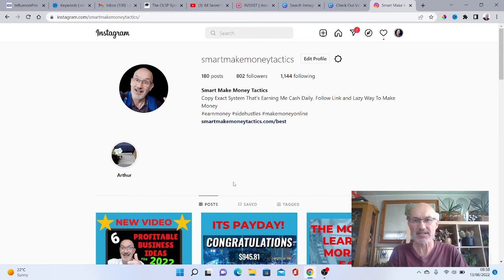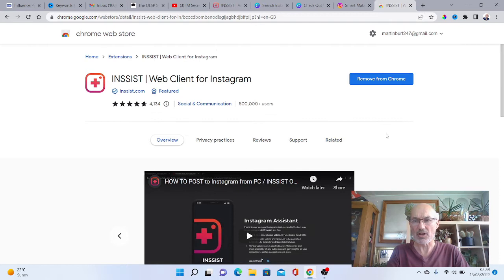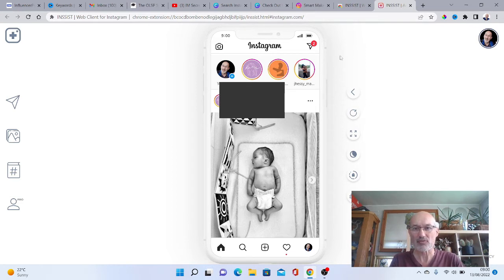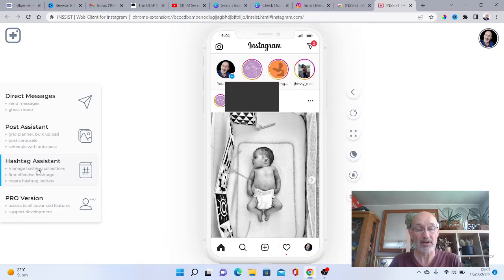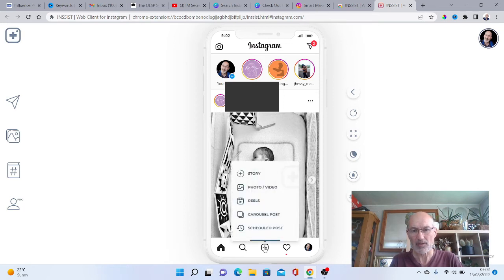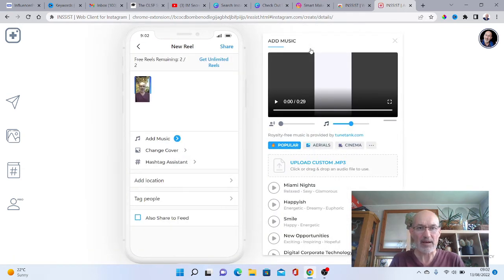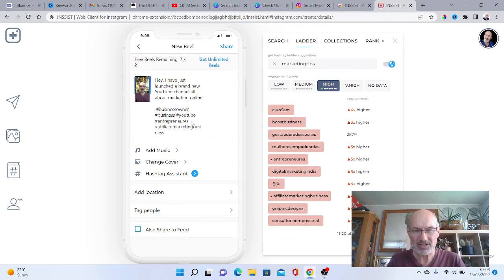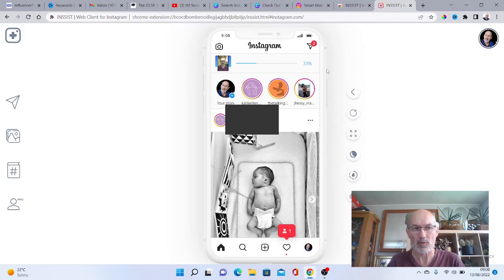How To Post Reels On Instagram From A PC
Discover how to post reels on Instagram from a PC or Laptop

Discover whats HOT is the Internet Marketing world with your FREE copy of "The Internet Marketing Monthly"

Best Resources